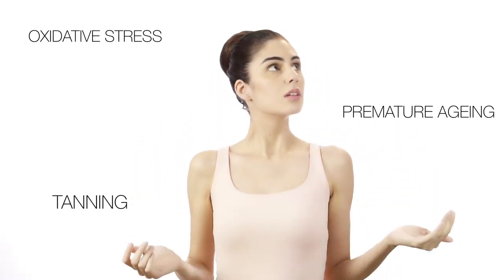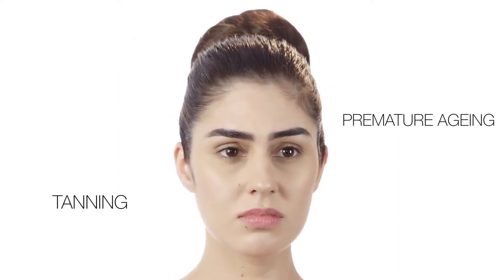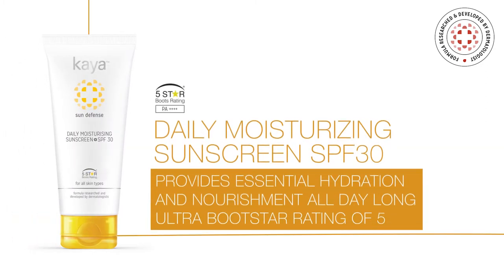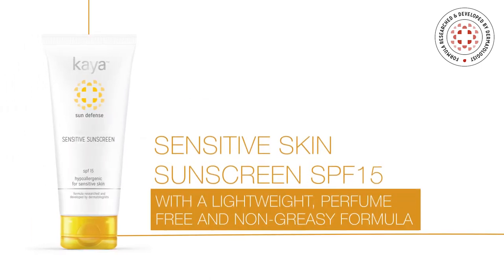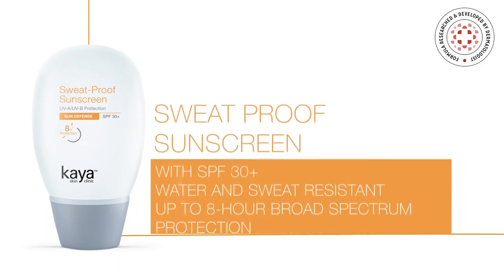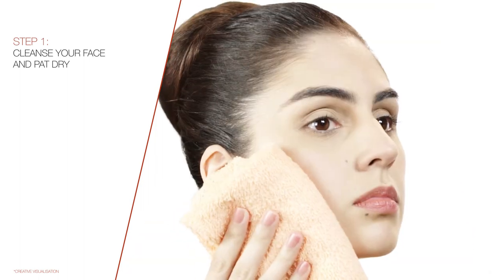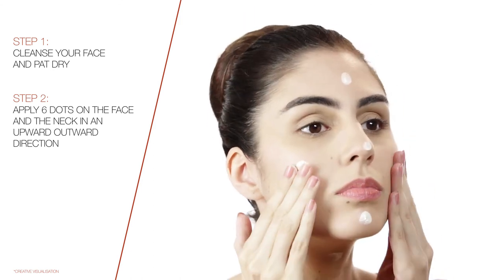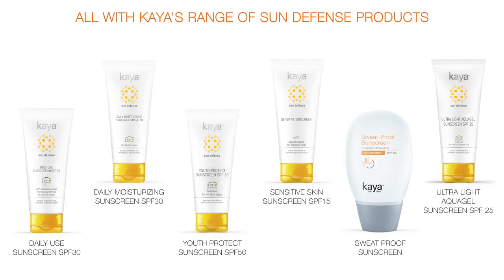Get complete sun protection for all skin types, with Kaya's Sun Defence range!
Even 5 minutes in the sun can damage your skin. Kaya's sun defense range is diverse to help protect all types of skin from the UVA and UVB rays causing sun damage. Be it for oily skin or dry skin or combination skin.

Backed by dermatological expertise, Kaya is a pioneer in holistic and customized skincare & hair care solutions. Born from the need for flawless skin and healthy hair, that looks good naturally, Kaya provides solutions for concerns including acne, aging, dull skin, pigmentation, laser hair removal, hair loss and hair transplants.